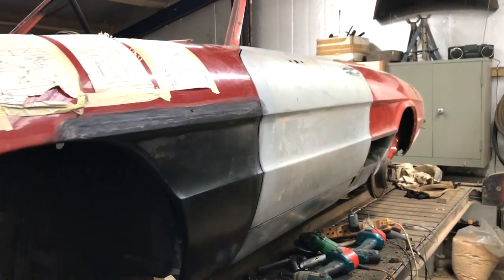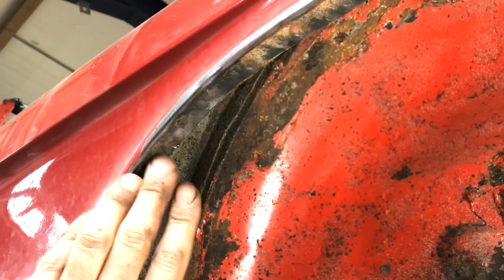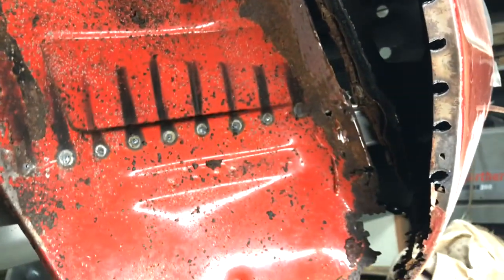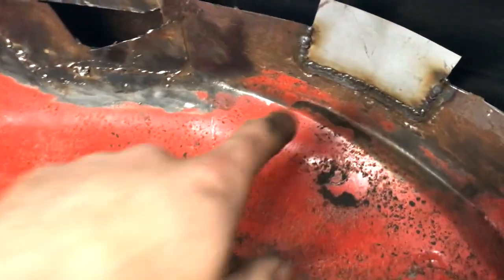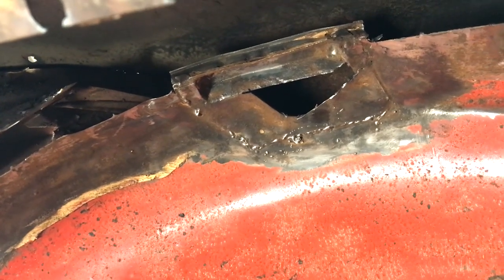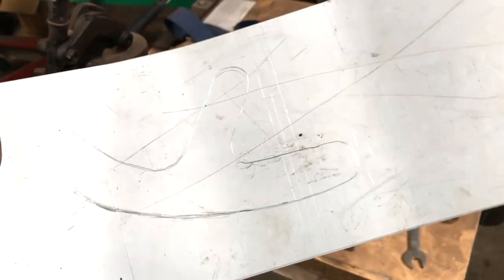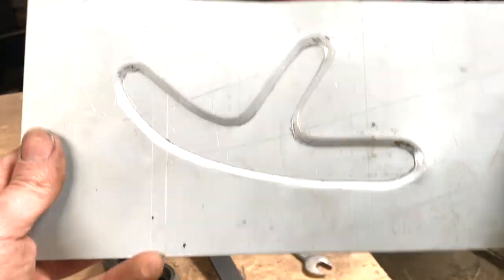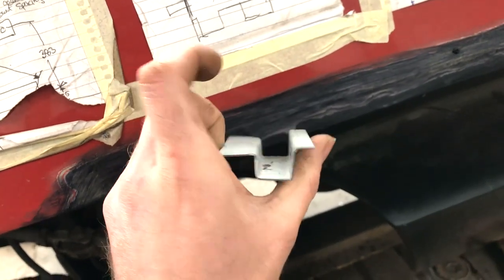Part 7 Alfa Romeo Spider Restoration 1971 classic car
Work to the rear inner arch and making a repair panel.